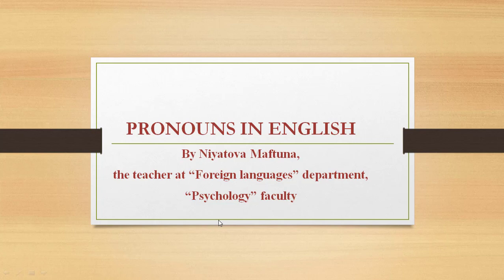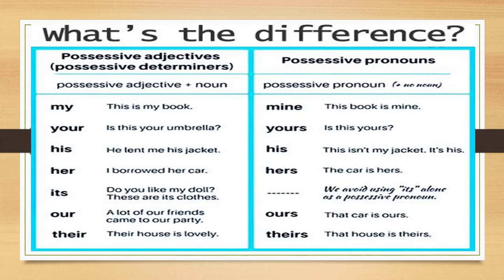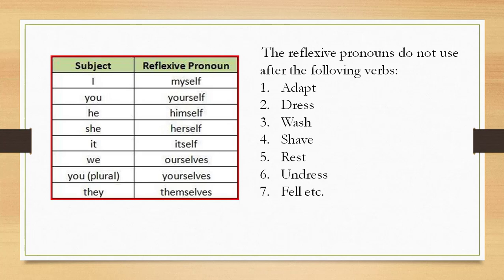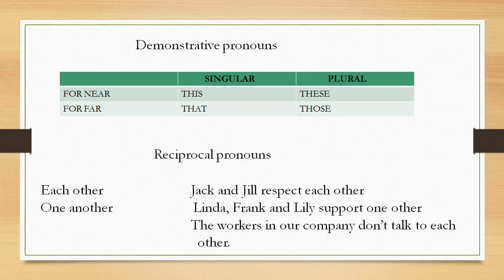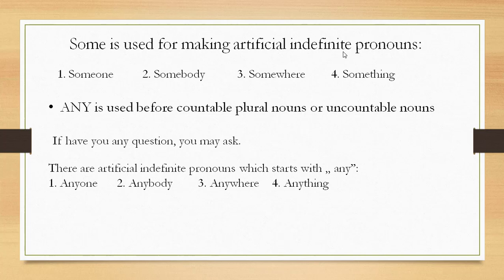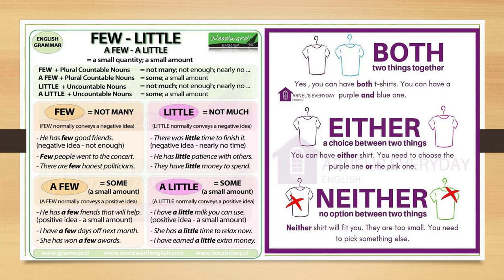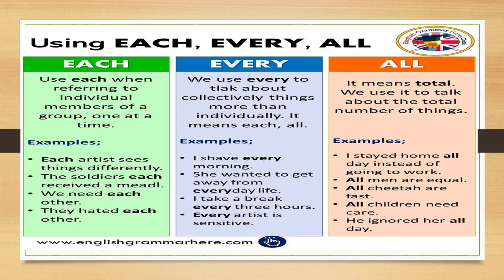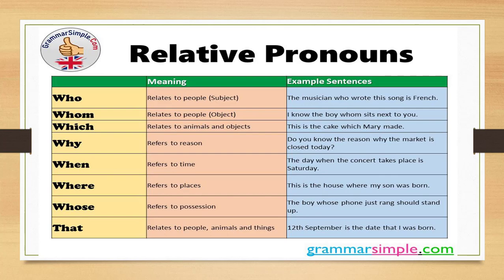Pronouns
Mirzo Ulugʻbek nomidagi Oʻzbekiston Milliy universiteti Jizzax filiali
"Xorijiy til (ingliz tili)" fanidan
"Pronouns"  mavzusiga asosan video darslik.
Xorijiy tillar kafedrasi o‘qituvchisiNiyatova Maftuna